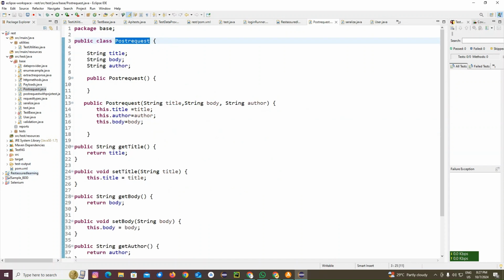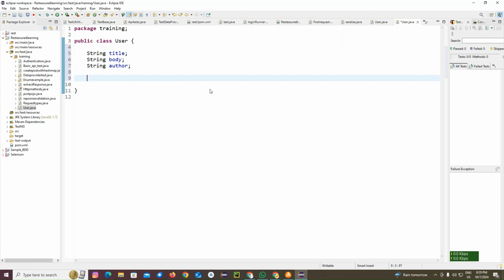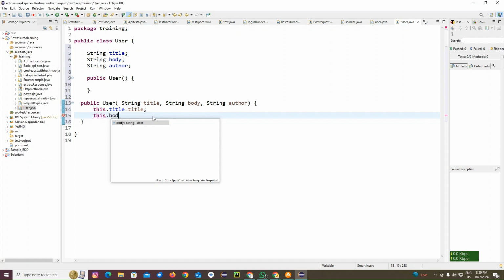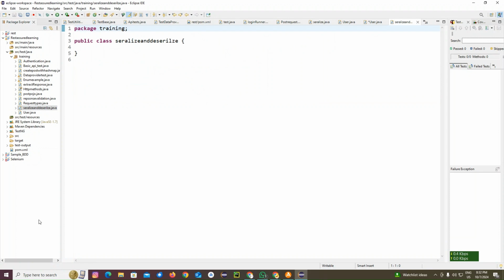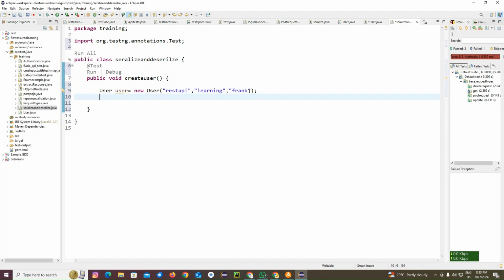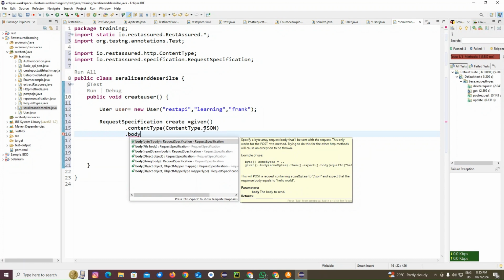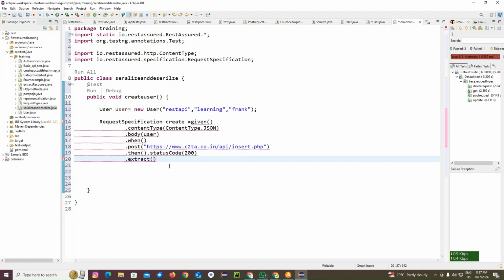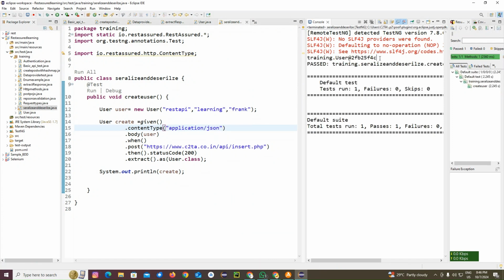Test Automation Architect| Serialization & Deserialization in RestAssured| Part 4|JS Testing Academy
Test Automation Architect| Serialization & Deserialization in RestAssured| Part 4|JS Testing Academy |Joshi Franklin

CHANNEL: @jstestingacademy